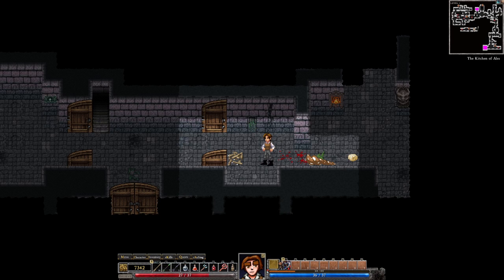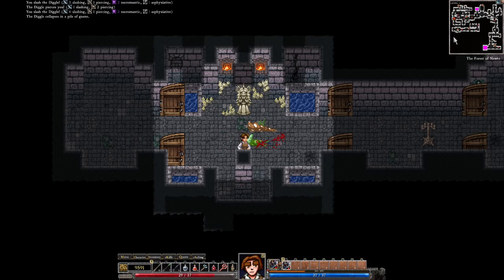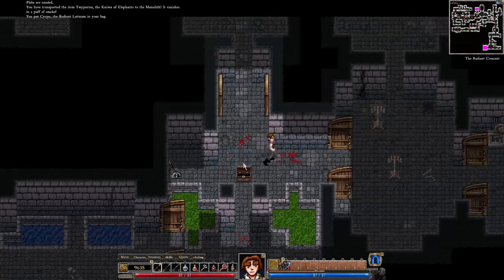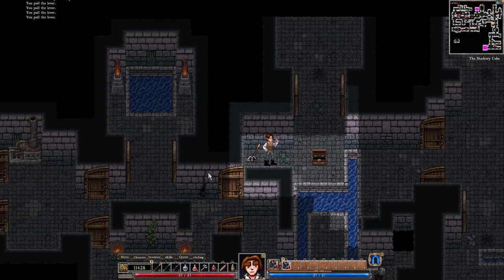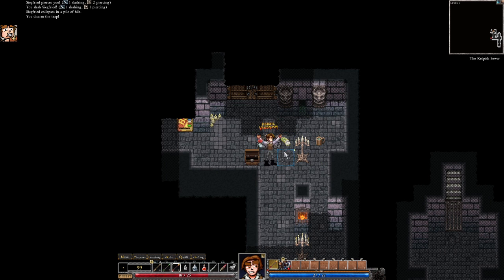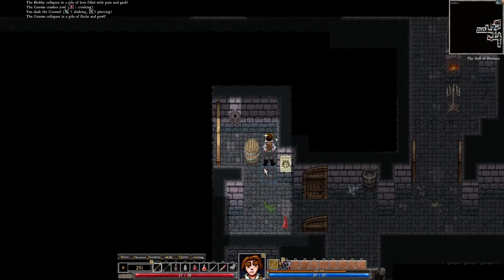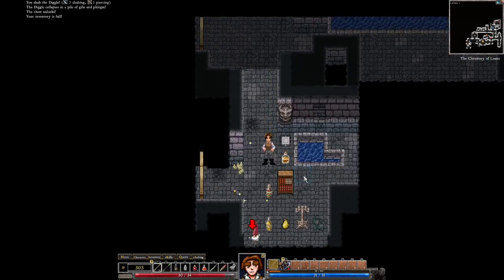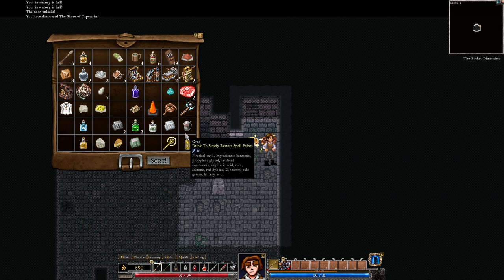Dungeons of Dredmor - # 2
An oldie but a goodie. A rougelike game where we have to defeat Lord Dredmor.